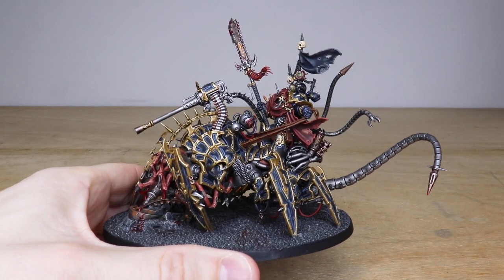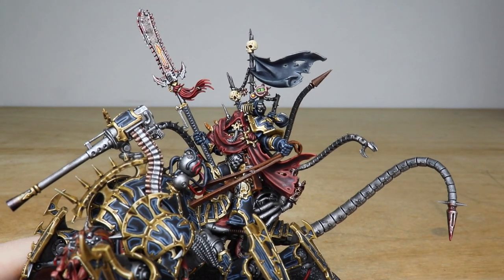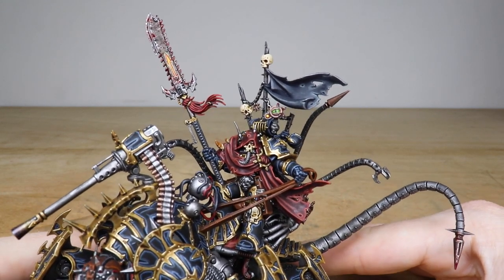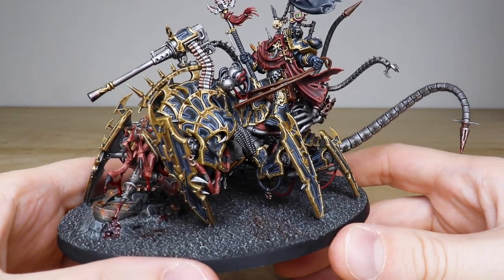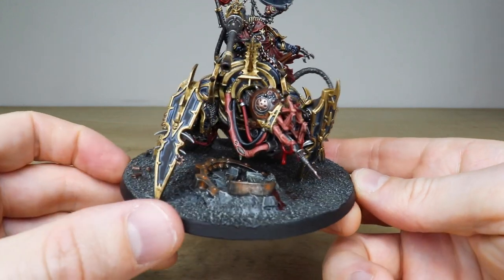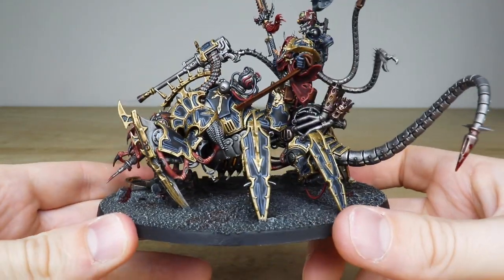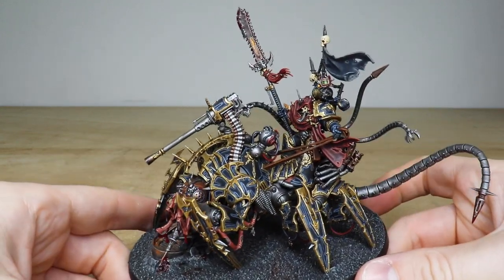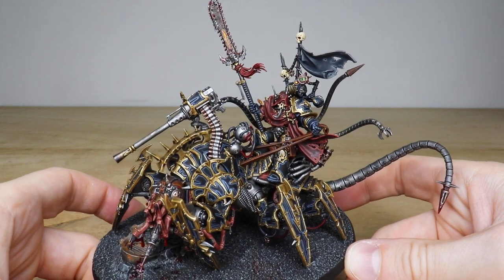CHAOS LORD! Black Legion Lord Discordant Warhammer 40k Painting Showcase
For our showcase today we have this great Black Legion Lord Discordant, completed to our Silver painting level.

Thanks for joining us and we'll see you on Monday!